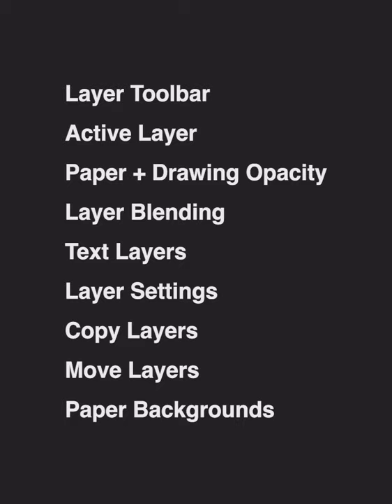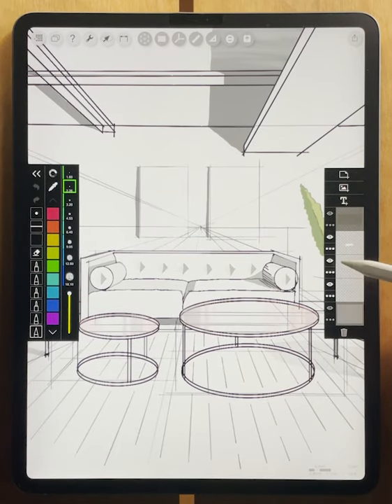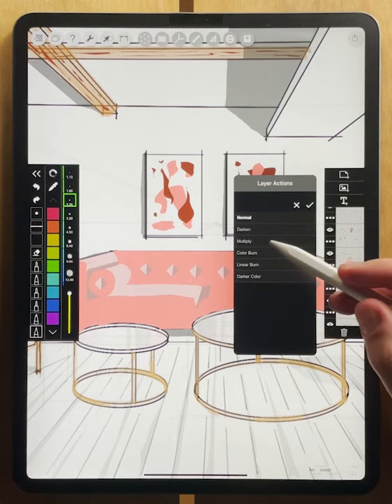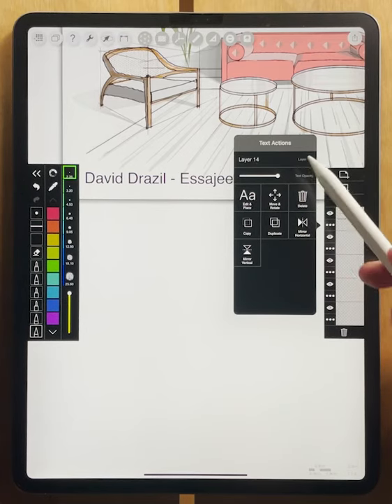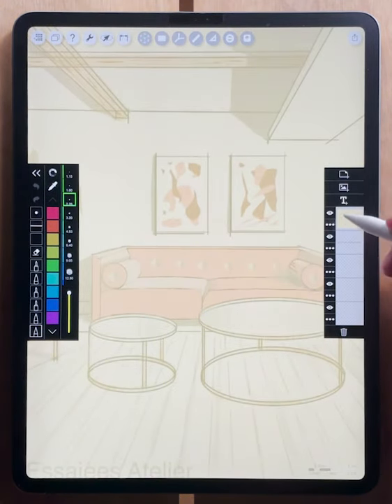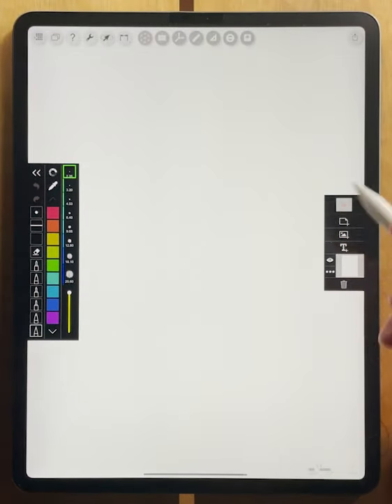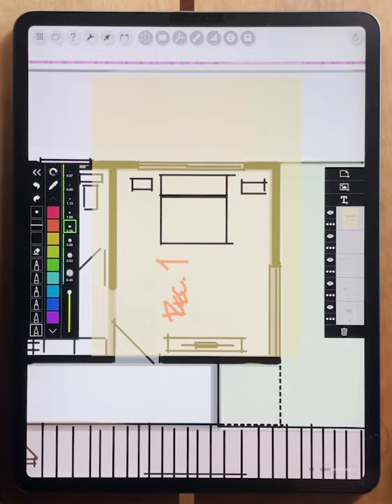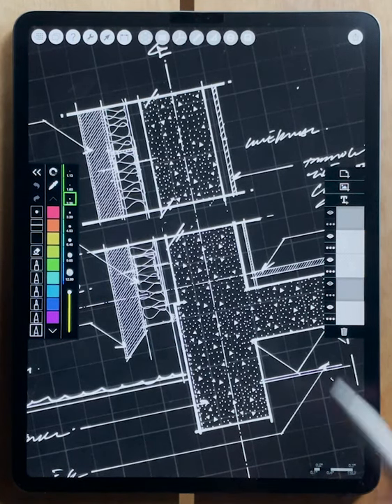How to Work with Layers - Morpholio Trace Beginner Tutorial for iPad Pro Drawing & Design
In this video you will learn some quick and easy tips, tricks and methods on how to work with layers in Morpholio Trace to organize your drawing inluding how to set an active layer, change your layer opacity, add text, change layer size, copy and paste layers, and moving a layer without resizing, and much more. Drawing with layers is perfect for creating floor plans, construction drawings, drawing sets, section drawings, elevation drawings, site plans, concept sketches, detail drawings, architecture drawings, interior design drawings, landscape architecture drawings, and much more. This video was made using Trace Version 5.4.0

➕ Timestamps
0:34 Layer Toolbar Overview, Add a new layer, Add an Image, Add text
1:57 Set an Active Layer
2:51 Change Layer Opacity, Change Drawing Opacity
3:47 Layer Blending Modes
4:48 How to add Text
6:33 How to Modify Layers
9:58 How to Copy and Paste Layers
11:11 How to Move Layers
12:54 Paper Backgrounds

➕ Credits
Cover drawing by David Drazil; design by Sarah Sham of Essajees Atelier.
Featured drawings by David Drazil and Christian Ocampo Villegas.